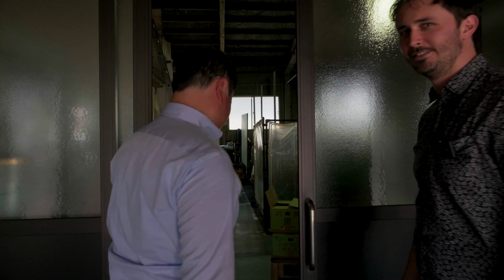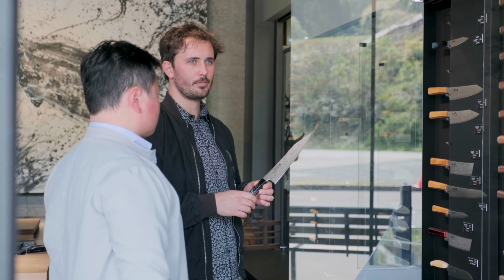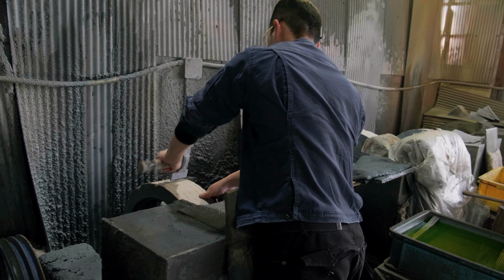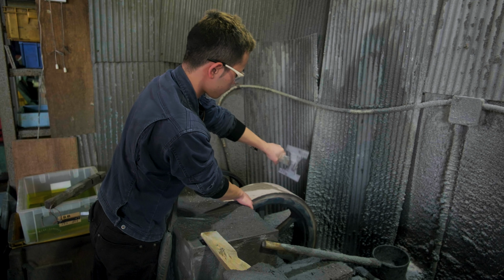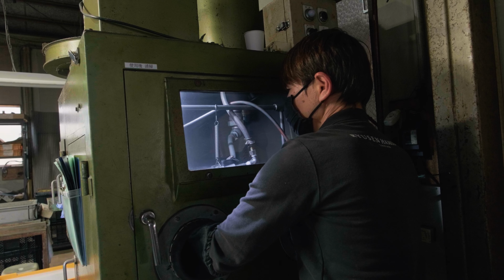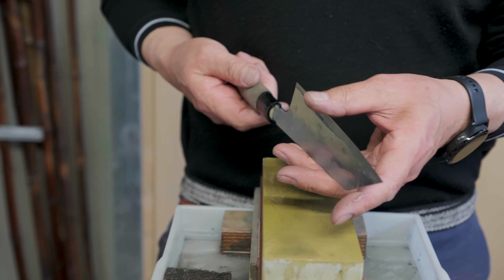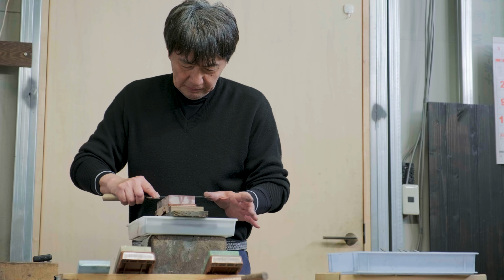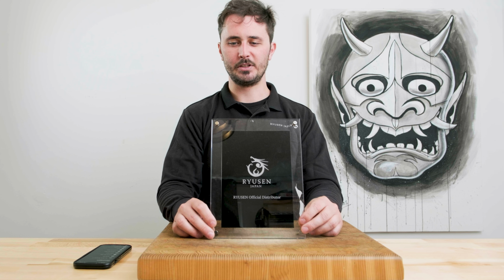Ryusen Hamono Shop Tour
Hey folks, thanks for tuning in as always!

In April 2023 we we're lucky enough to make our way to Japan and visit many of the smiths we work with at the shop. The first stop was Ryusen Hamono and we had a blast seeing behind the scenes before Koji Masutani, came out to chat and give us a short sharpening demo!